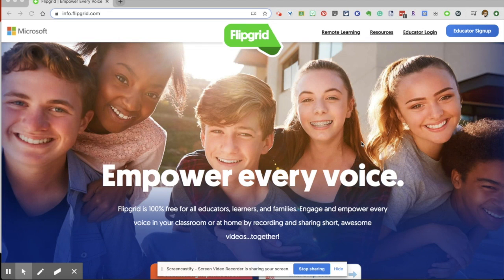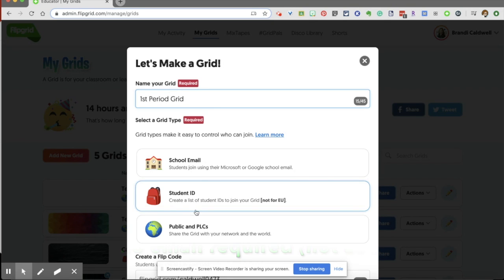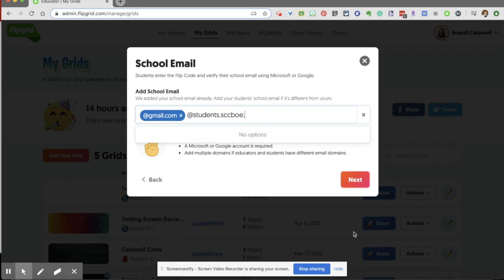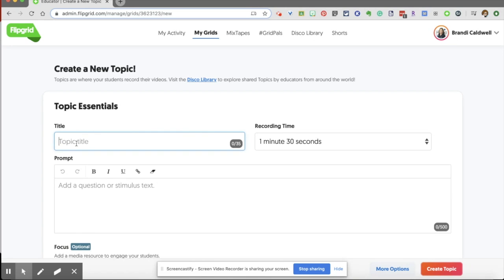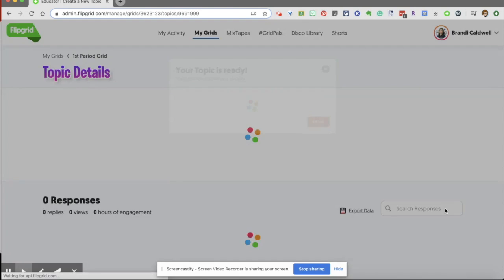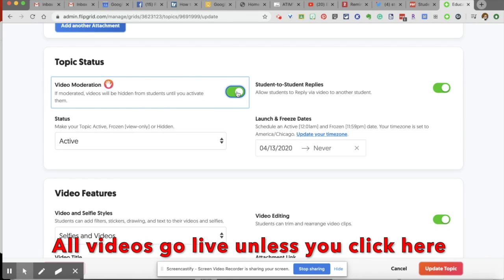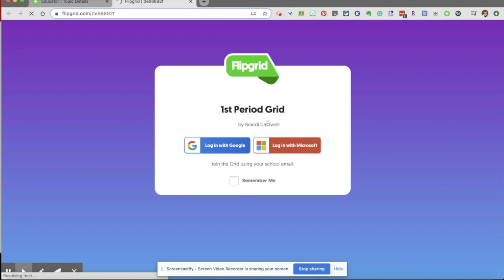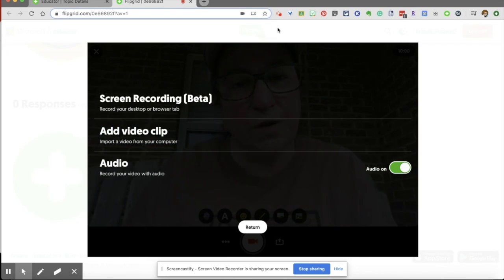Tutorial on Flipgrid for Student Responses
Using Flipgrid for the first time? Here is a step by step video on creating a Grid and Topic for student responses.